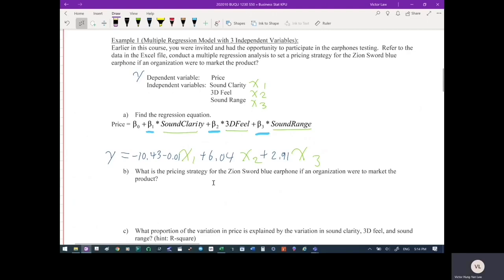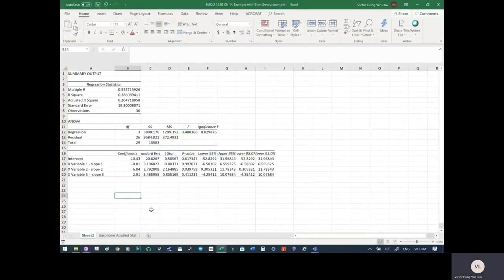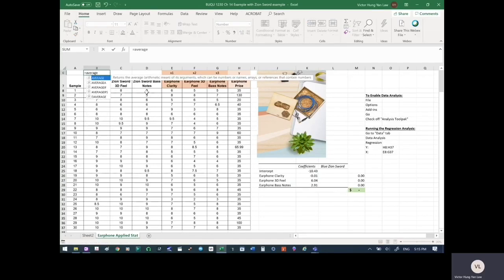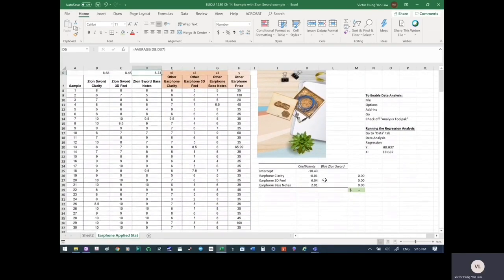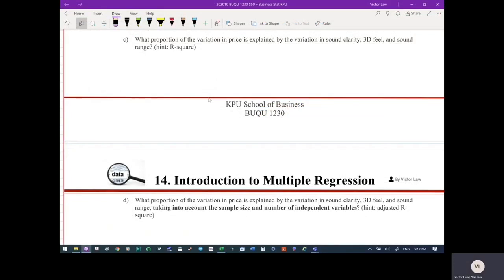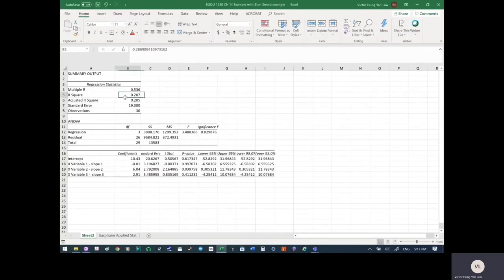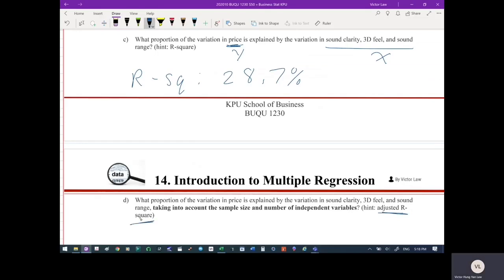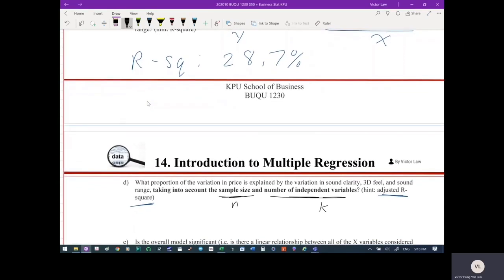Multiple Regression 003